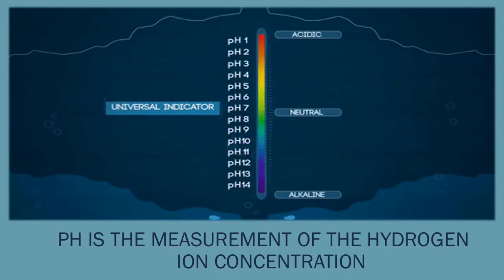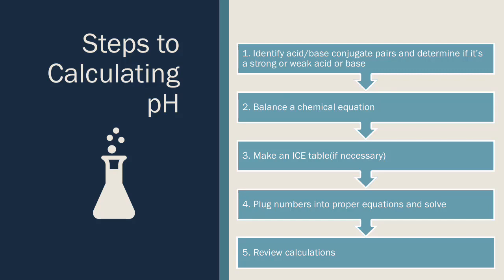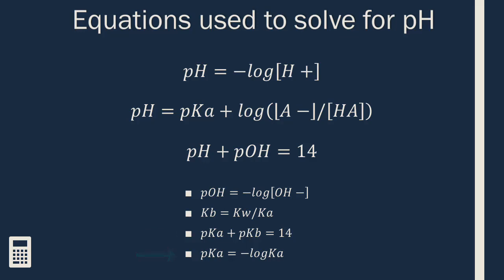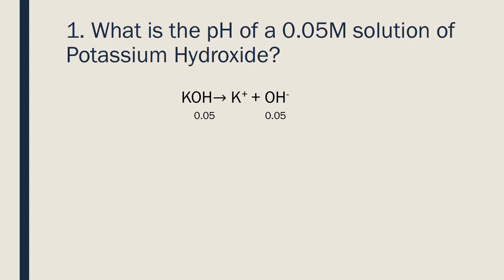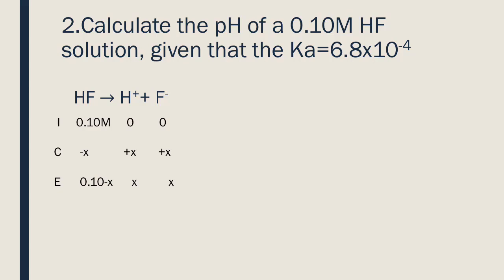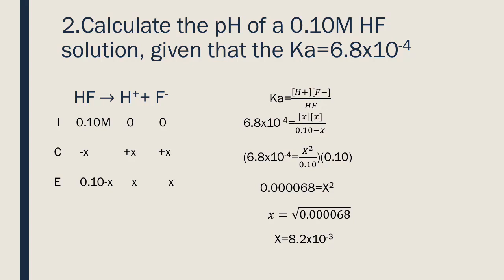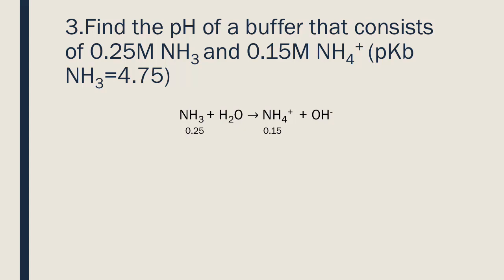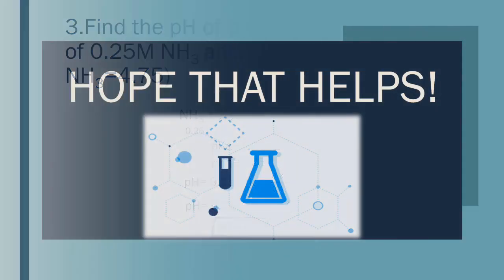Advanced Calculations with Acids and Bases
In this video, Kaylyn walks you through some strategies for more complex acid/base calculations that you may run across in your studies.